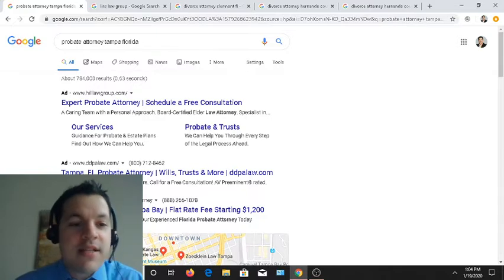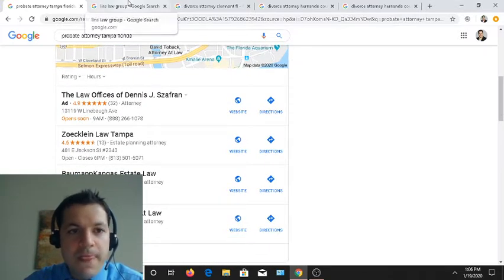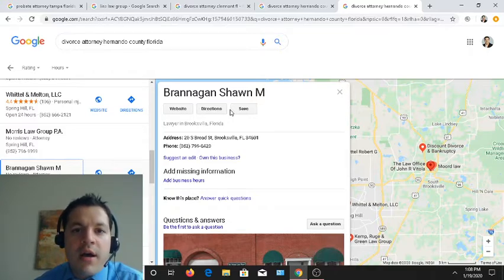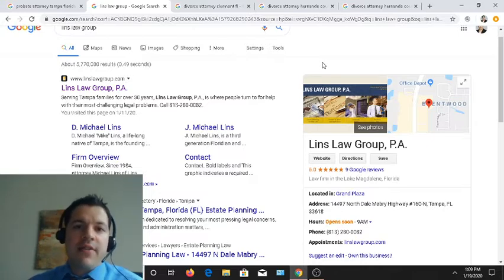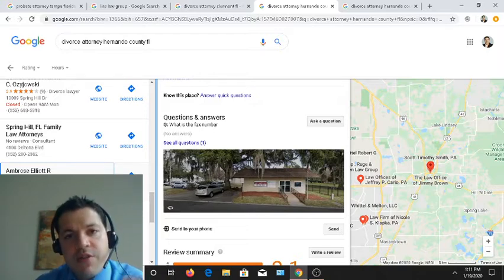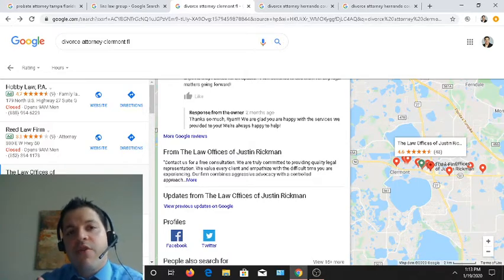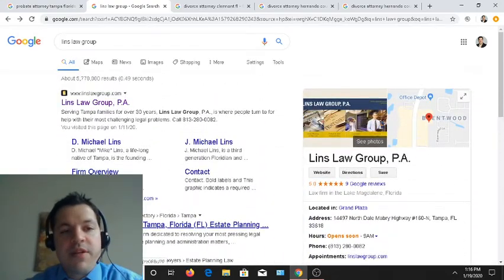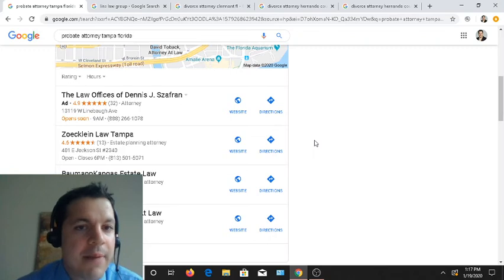Law Firm Google My Business Optimization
Over view of what is a Google my business page, how to optimize it, and why it's really important to Law Firms.